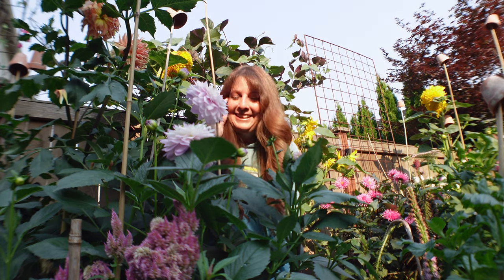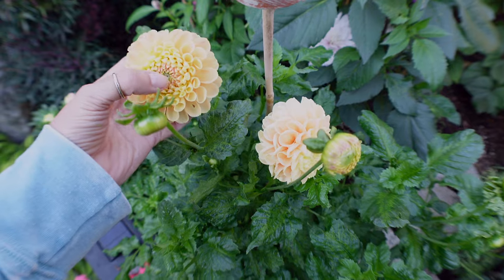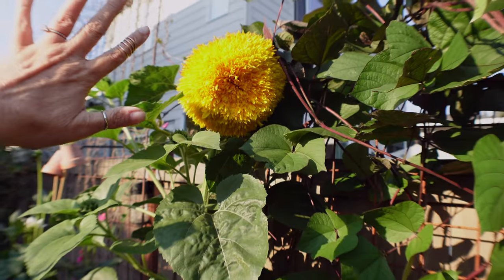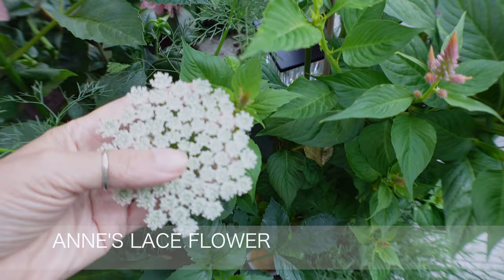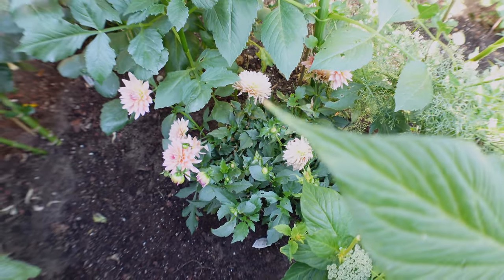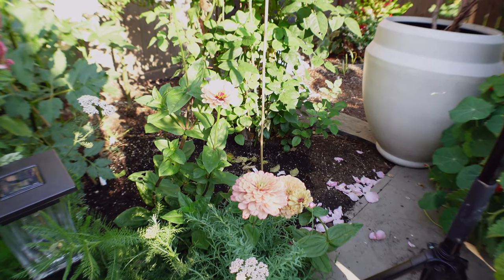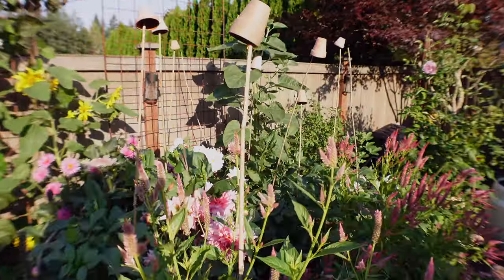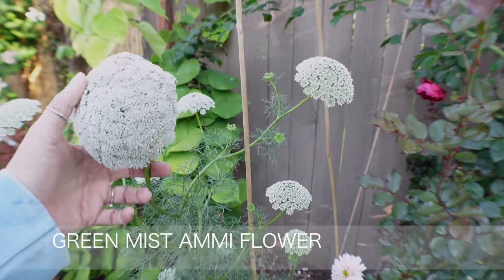Growing These Dahlias And Flowers Next Dahlia Season - Suburban Gardening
The best time of the garden is dahlia season, even when everything is working against you.

Mailing Address:
3118 Judson St., No. 874

SHOP THIS VIDEO:

Osmocote Slow Release Fertilizer

Premium garden shears

TO SHOP FOR SOLAR OUTDOOR LIGHT FIXTURES SIMILAR TO MY HOME:

00:00 Introduction
01:13 Dahlia Patch Tour
14:25 More flowers